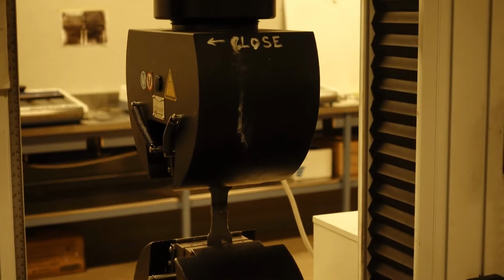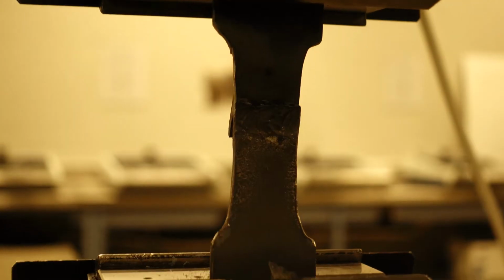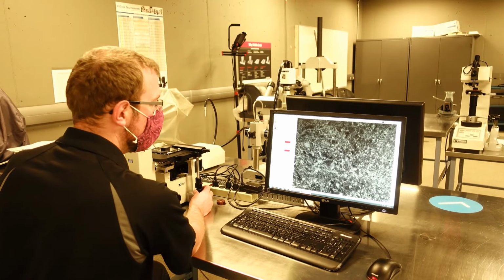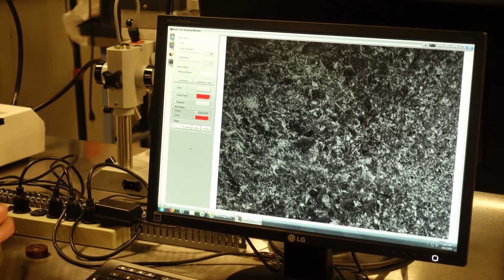Welding Engineering Technology (WET) - Materials Testing Facilities and Lab